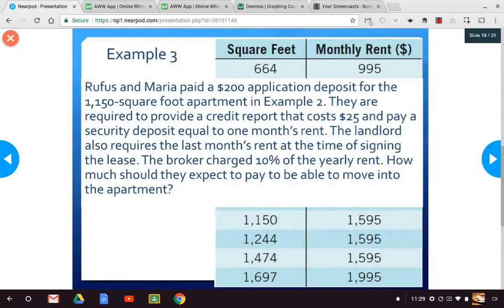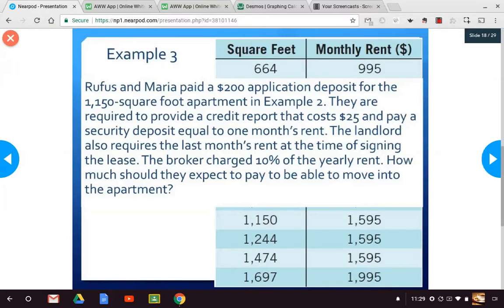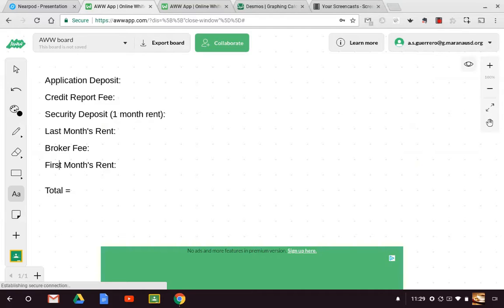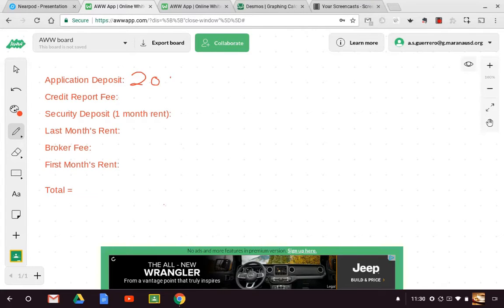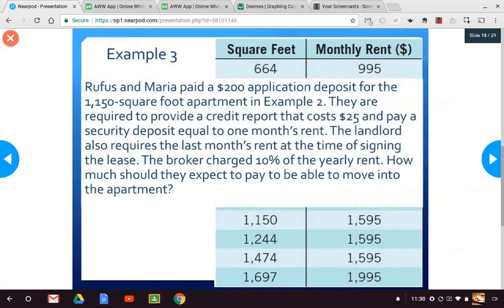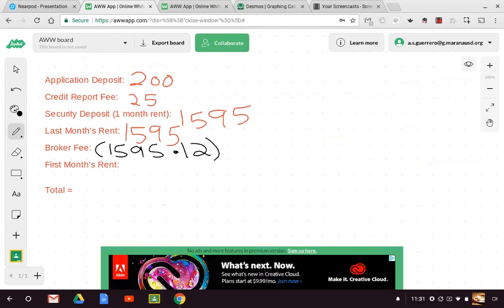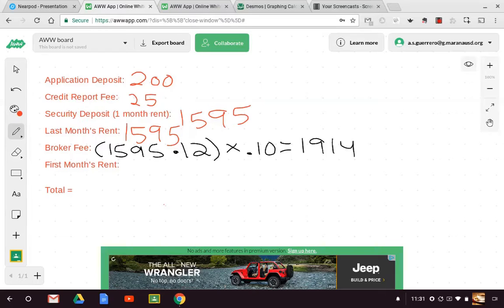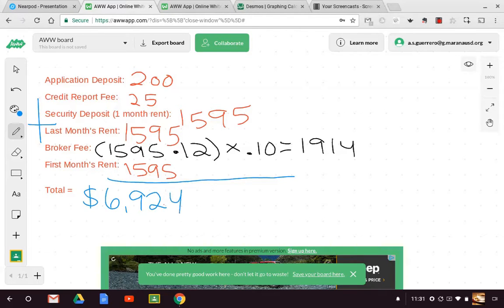8.1 Example 3